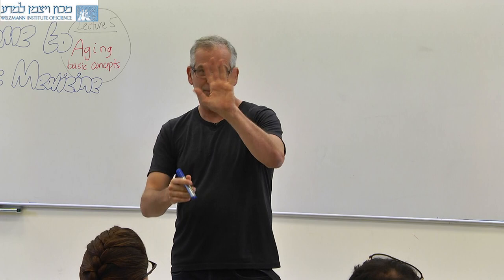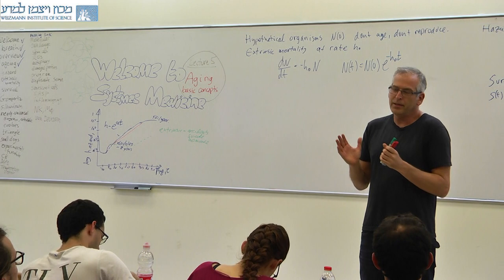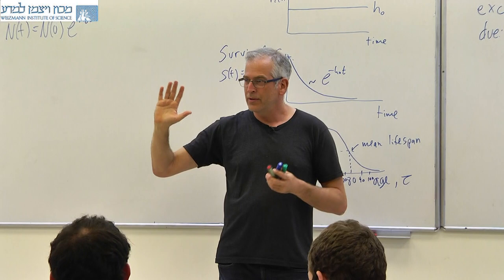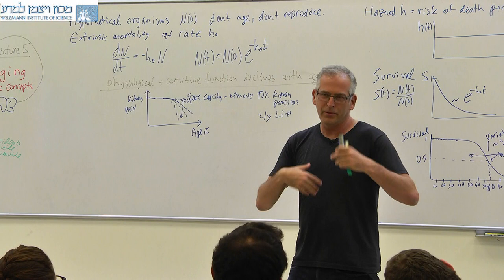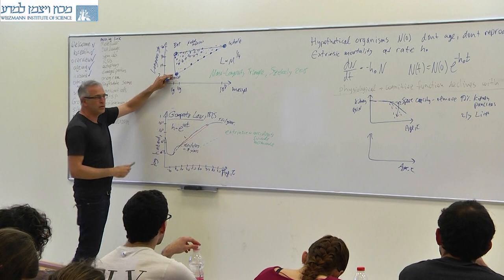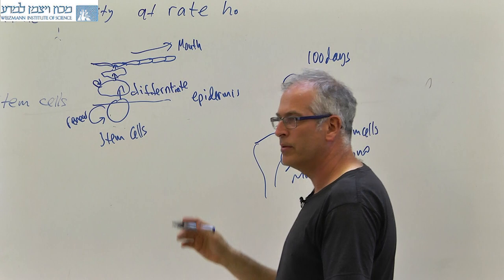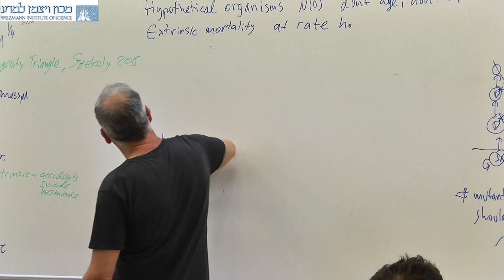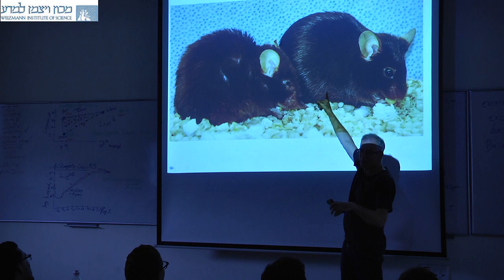Systems Medicine 2019 Lecture 5 - Basic facts of aging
Basic facts of aging.